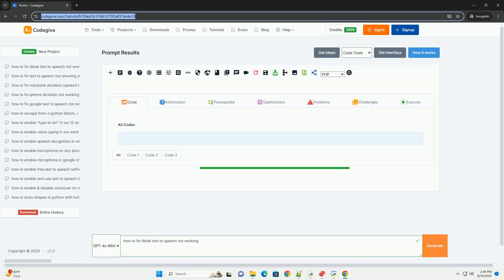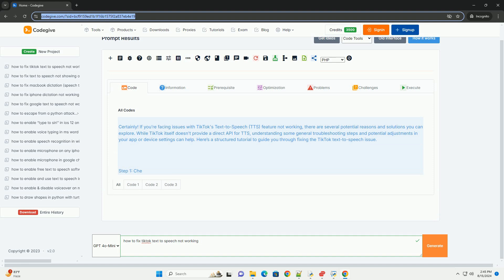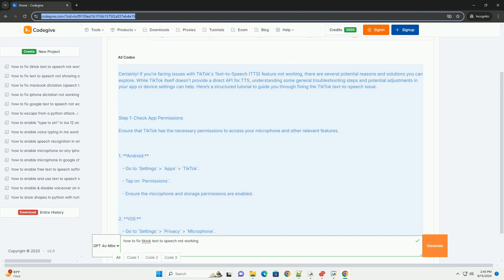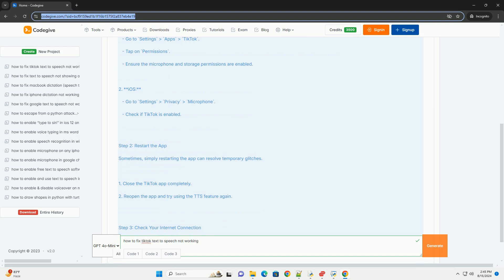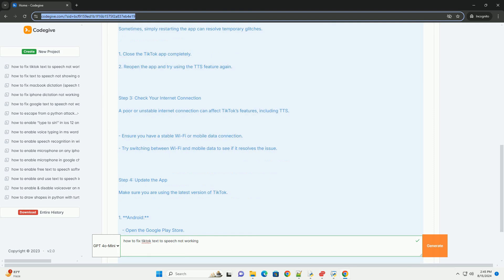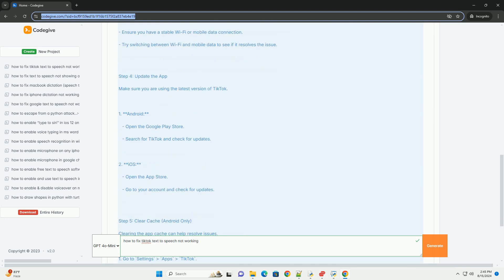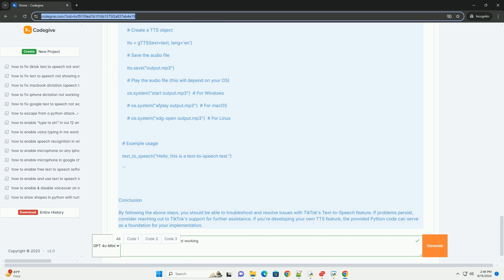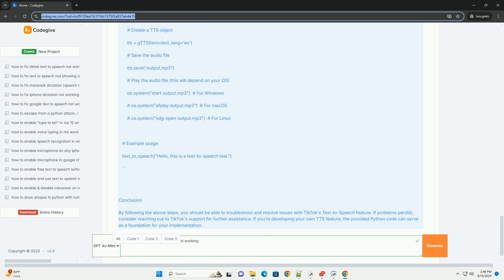how to fix tiktok text to speech not working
certainly! if you’re facing issues with tiktok's text-to-speech (tts) feature not working, there are several potential reasons and solutions you can explore. while tiktok itself doesn't provide a direct api for tts, understanding some general troubleshooting steps and potential adjustments in your app or device settings can help. here’s a structured tutorial to guide you through fixing the tiktok text-to-speech issue.

### step 1: check app permissions
ensure that tiktok has the necessary permissions to access your microphone and other relevant features.

1. **android:**
   - go to `settings`  `apps`  `tiktok`.
   - tap on `permissions`.
   - ensure the microphone and storage permissions are enabled.

2. **ios:**
   - go to `settings`  `privacy`  `microphone`.
   - check if tiktok is enabled.

### step 2: restart the app
sometimes, simply restarting the app can resolve temporary glitches.

1. close the tiktok app completely.
2. reopen the app and try using the tts feature again.

a poor or unstable internet connection can affect tiktok’s features, including tts.

- ensure you have a stable wi-fi or mobile data connection.
- try switching between wi-fi and mobile data to see if it resolves the issue.

### step 4: update the app
make sure you are using the latest version of tiktok.

1. **android:**
   - open the google play store.
   - search for tiktok and check for updates.

2. **ios:**
   - open the app store.
   - go to your account and check for updates.

### step 5: clear cache (android only)
clearing the app cache can help resolve issues.

1. go to `settings`  `apps`  `tiktok`.
2. tap on `storage`.
3. click on `clear cache`.

### step 6: check device accessibility settings
if tts is not functioning properly, ensure that your device's accessibility settings are configured correctly.

1. **android:**
   - go to `settings`  `accessibility`  `select to speak`.
   - ensure it's turned on.

2. **ios:**
   - go to `se ...

python fix indentation
python fixtures
python fixings
pytest fixture scope
python fixed string length

python fix indentation
python fixtures
python fixings
pytest fixture scope
python fixed size array
python fixed size list
python fixed point
python fix indentation online
python speech recognition
python speech to text from microphone
python speech recognition example
python speech to text api
python speech features
python speech synthesis
python speech to text
python speech recognition offline
python speech recognition code